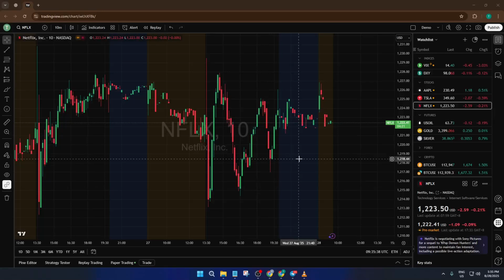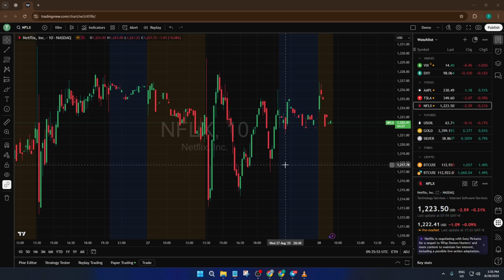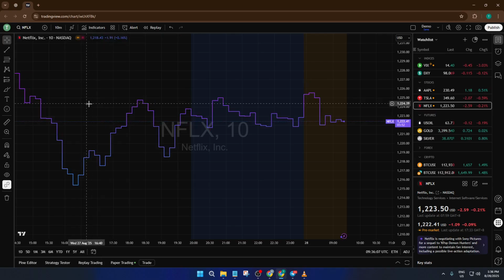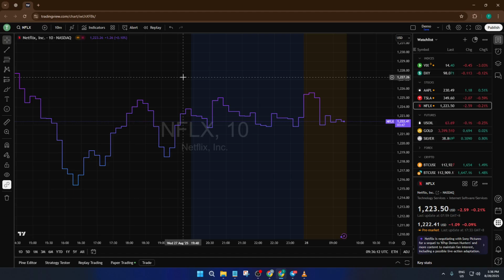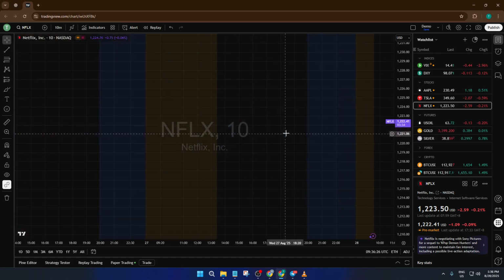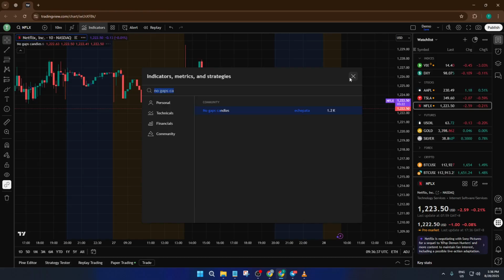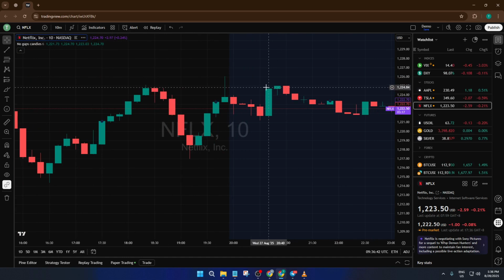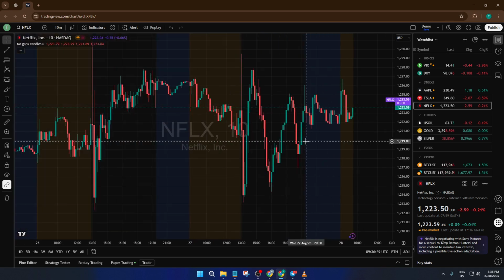How To Fix Gaps In TradingView Charts (Updated 2026 Guide)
Learn how to fix Gaps In TradingView Charts and get your TradingView setup working correctly again. This tutorial walks through the relevant settings, common causes, and practical checks so you can troubleshoot the issue without unnecessary guesswork.

In this video, you'll learn how to:

✅ Identify the settings related to Fix Gaps In TradingView Charts
✅ Check the most common causes of the problem
✅ Apply the correct TradingView settings or reset steps
✅ Confirm the chart or feature is working as expected
✅ Avoid common mistakes that can cause the issue to return

Use these steps to restore a smoother TradingView workflow and spend less time troubleshooting chart, account, or platform issues.